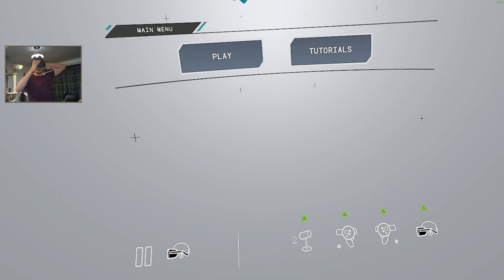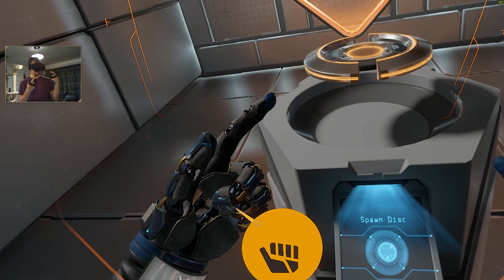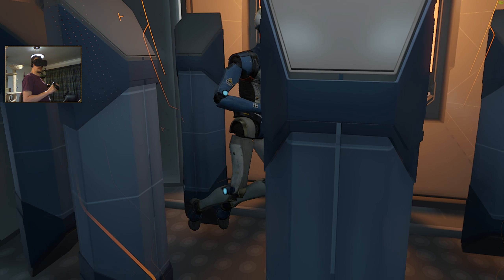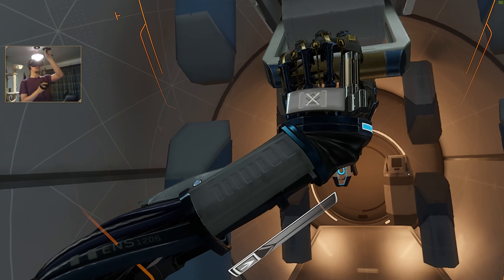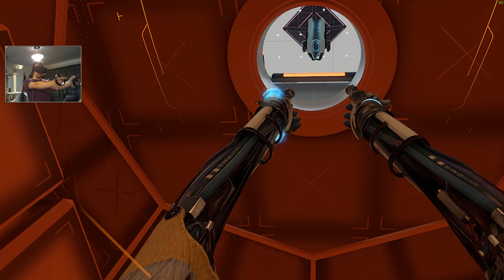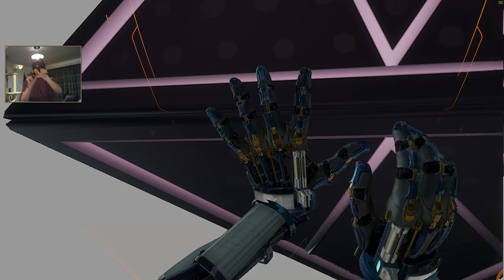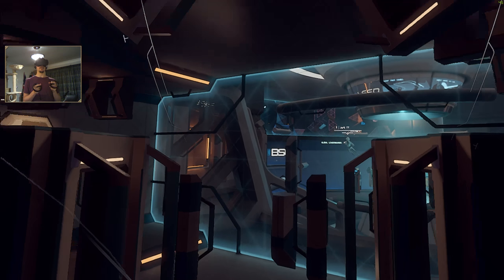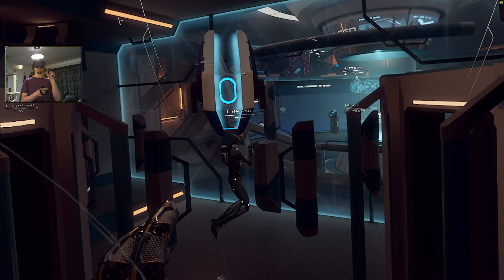Echo Arena - Zero G Disc Slinging Fun - One Shot - Let's Play Echo Arena Gameplay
In possibly the most interesting use of the touch controllers that I've seen in a while, we step into the world of Echo Arena (which is a multiplayer interest generator for Lone Echo I believe). With the ability to grab hold of objects in Zero Gravity and use them to manouver yourself, it's quite disorienting but incredibly fun.

Today's video is a One-Shot Let's Play of Echo Arena It shows off Echo Arena Gameplay, mostly with me trying to figure out how the mechanics work and trying out the gameplay. It's a first impression, so don't expect a full Echo Arena tutorial - but I'll explain what I can as I figure it out.

I have a streamtip account set up for those who would prefer to do a one-off donation rather than a recurring monthly charge. Are you particularly enjoying a video series and want to show it? Perhaps this is the option for you.
Tips will also come with access to the discord channel for a period of time.